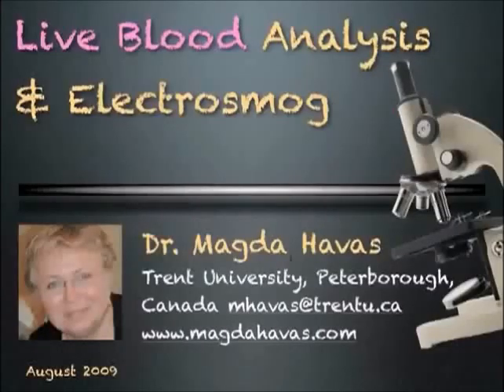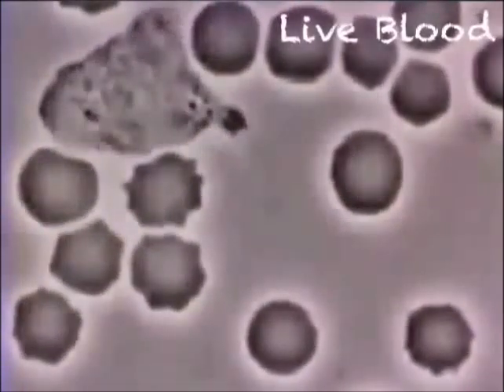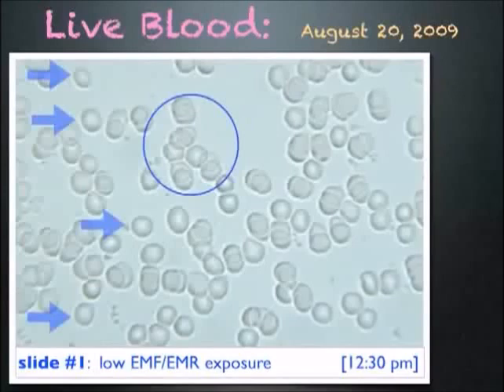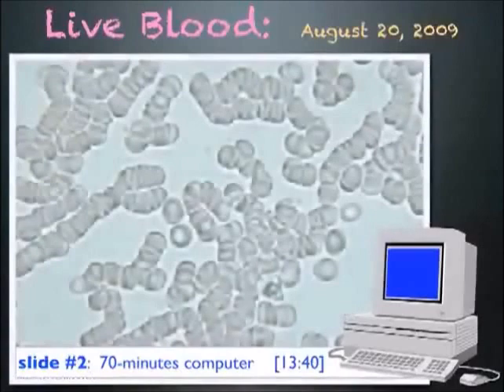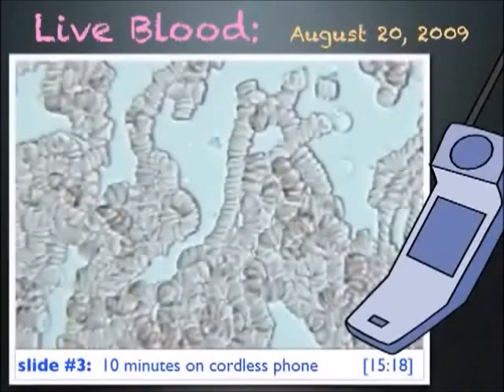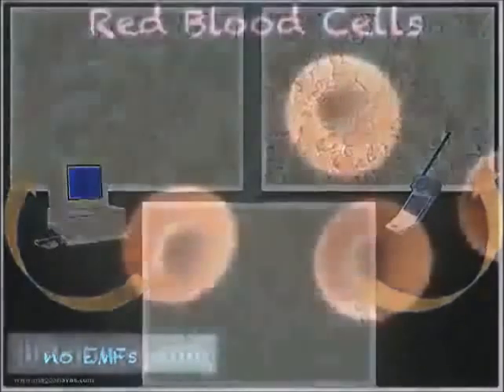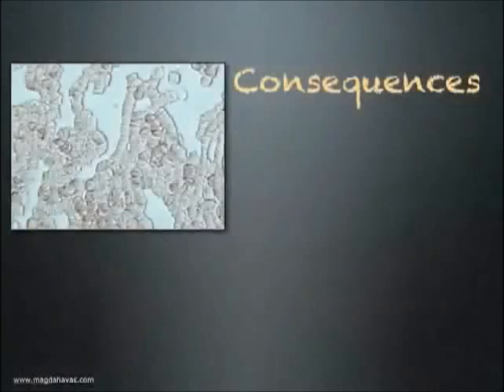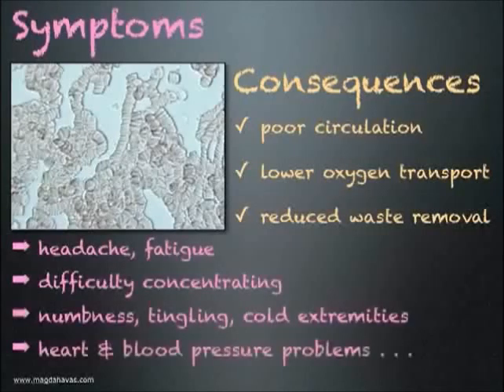Effects of EMF(Electronic Magnetic Field) Emitting Gadgets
We all know that Gadgets have Radiation and are Harmful if used at a long stretch.This is a short video of the Research done by
Dr.Magda Havas on the Effects of EMF Emitting Gadgets

A small inter-action with EMF (Electronic Magnetic Field) emitting gadgets can cause your cellular health to degrade and stick to each other dis-allowing the circulation of nutrients and oxygen thereby creating an ideal environment for disease and causing immense harm to your health.